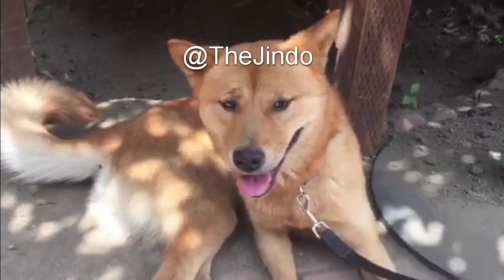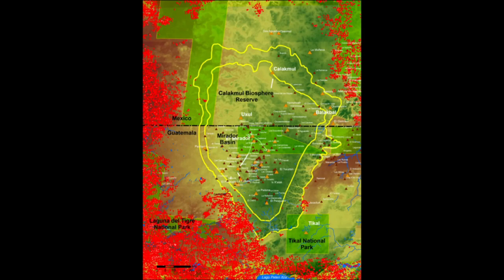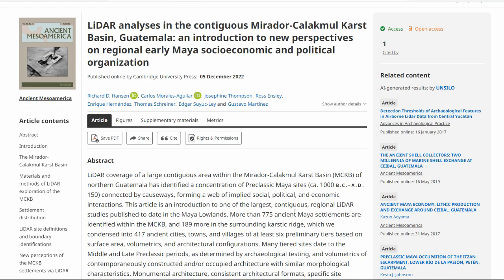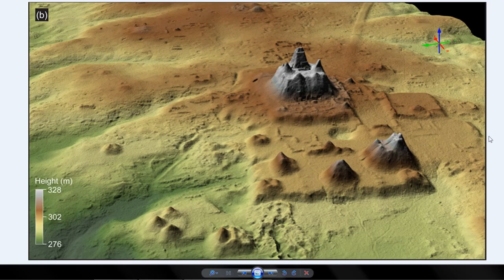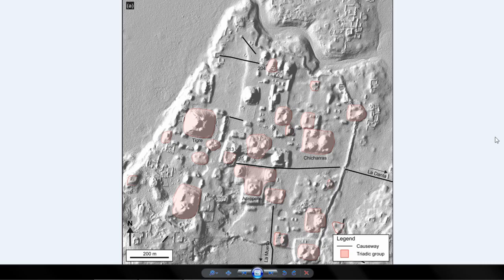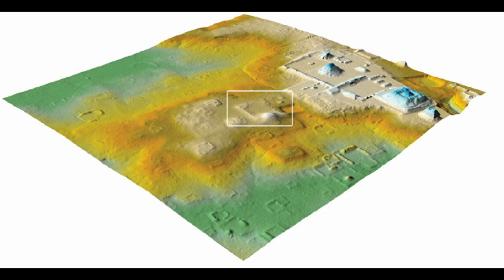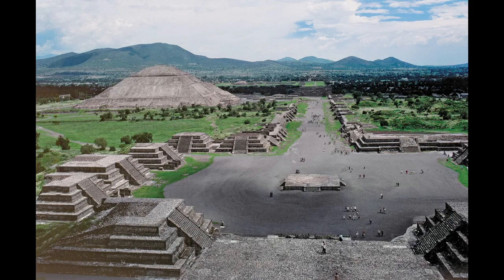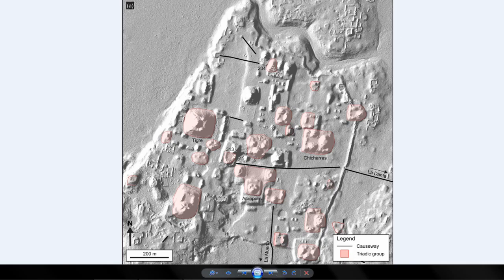LiDAR Reveals 2,000 Year-Old Hidden Mayan Civilization in Northern Guatemala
"A team of researchers affiliated with multiple institutions in the U.S., working with a colleague from France and another from Guatemala, has discovered a very large 2,000-year-old Mayan civilization in northern Guatemala. In their paper published in the journal Ancient Mesoamerica, the group describes using LiDAR to conduct a survey of the area..."